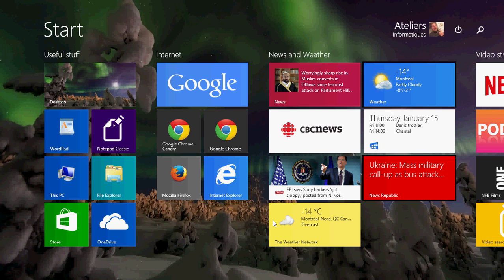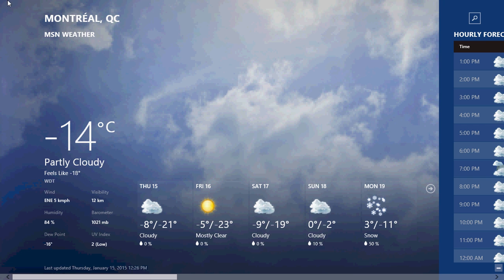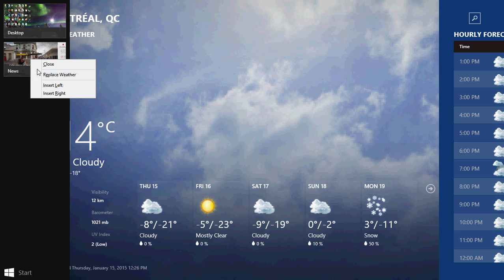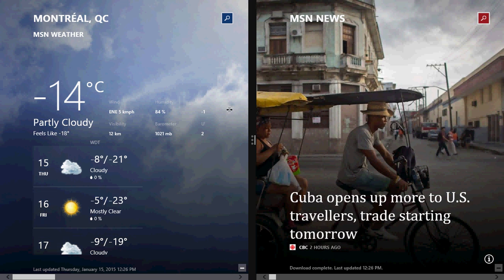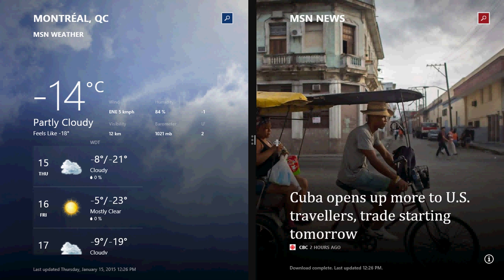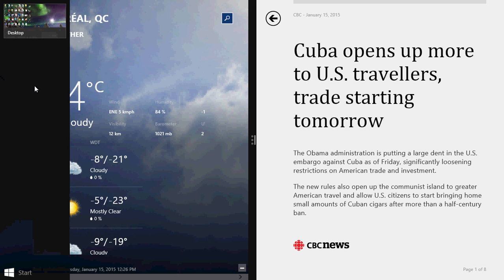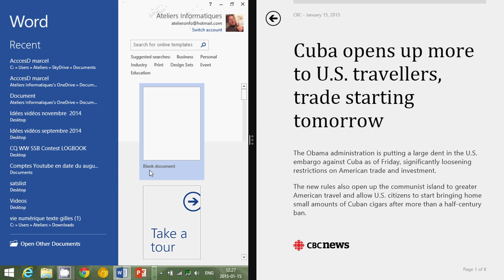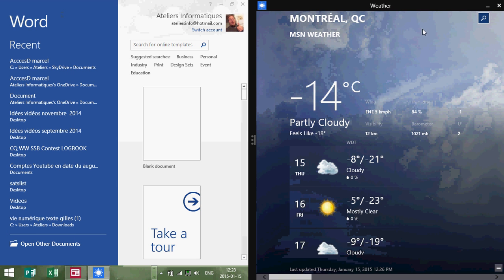Windows 8.1 How to use Switcher to snap apps side by side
Use switcher to snap apps and change the different snapped apps side by side in Windows 8.1